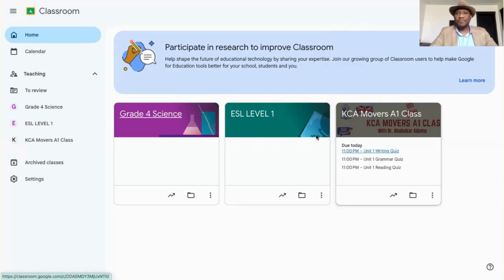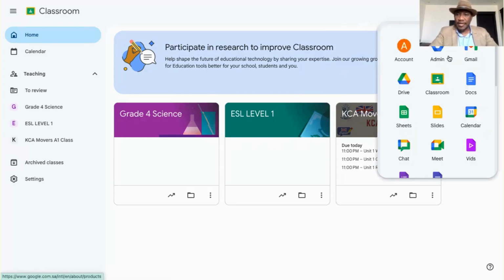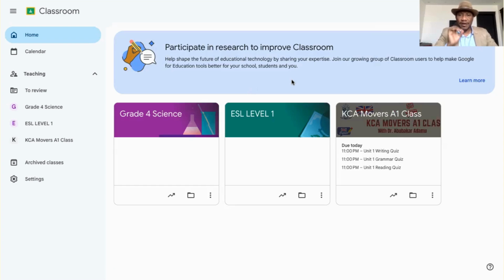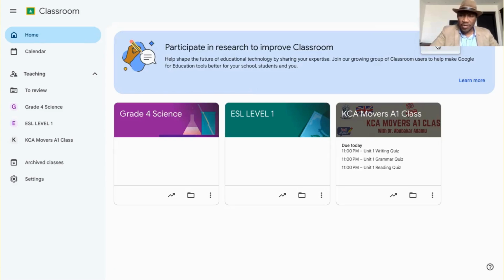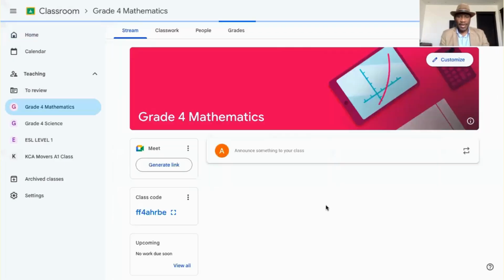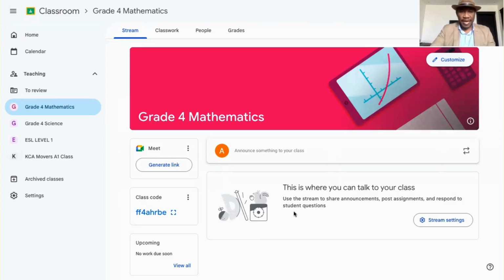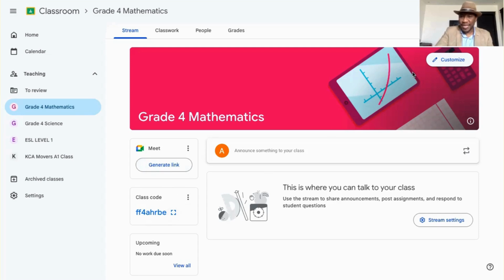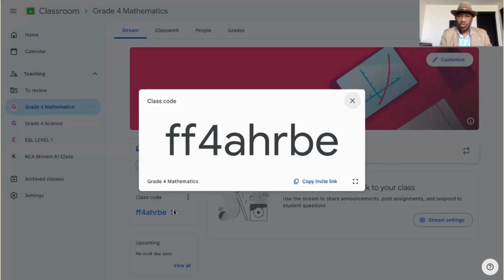How to use google classroom to create your class and add all your students